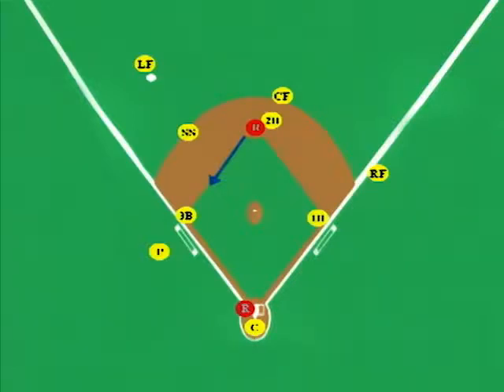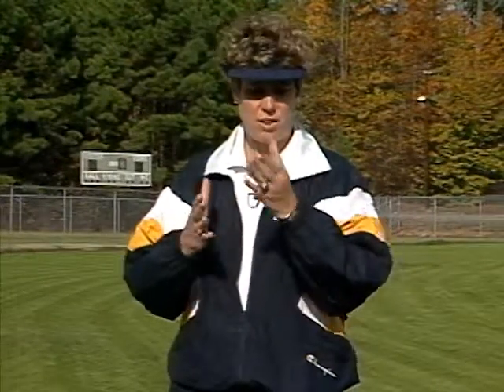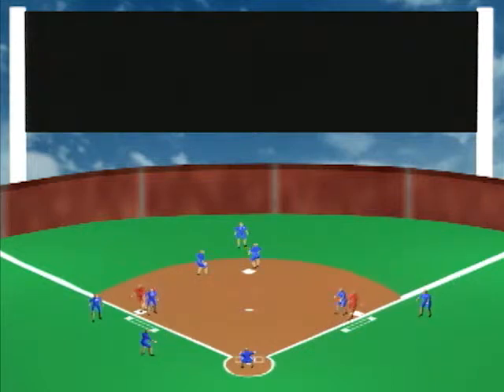defensive strategy for runner on second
bethanites softball, softball